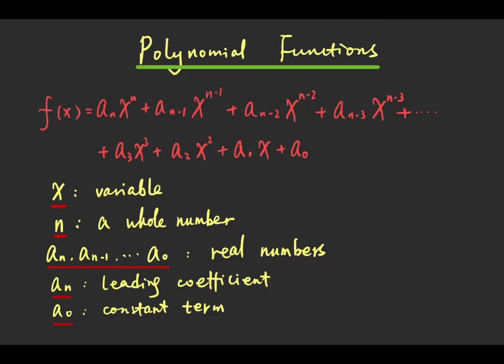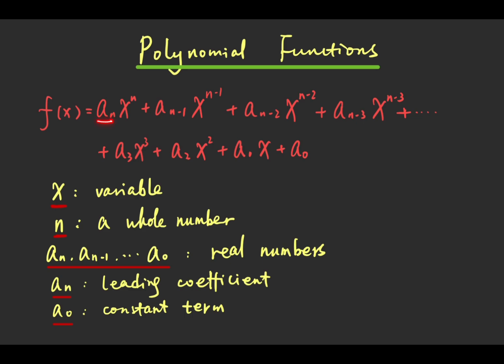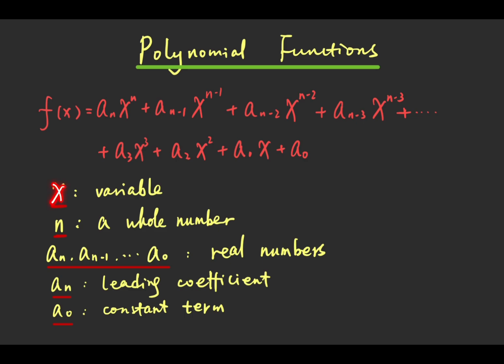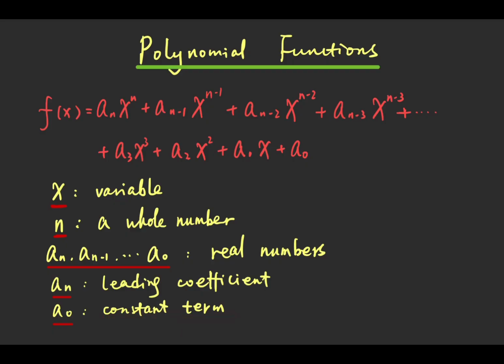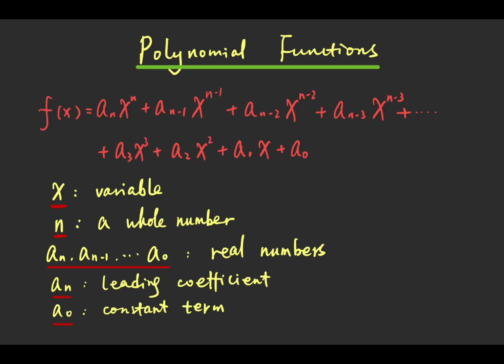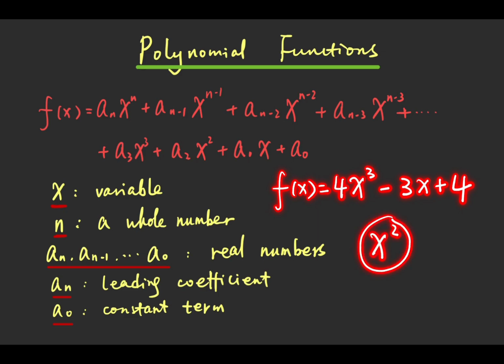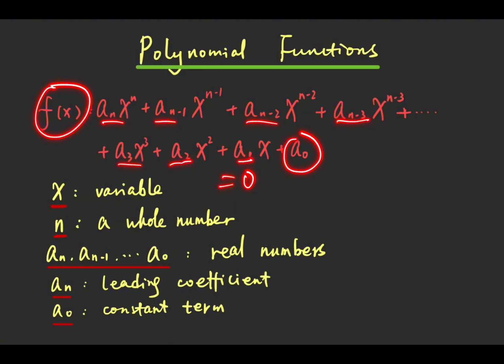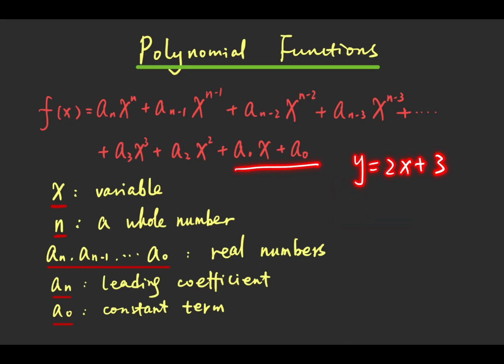Definition of the Polynomial Function